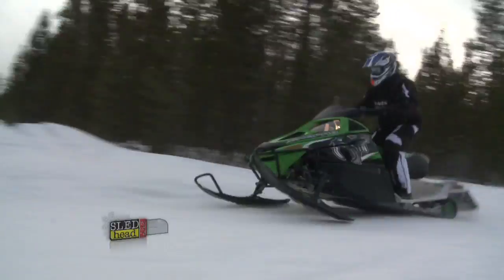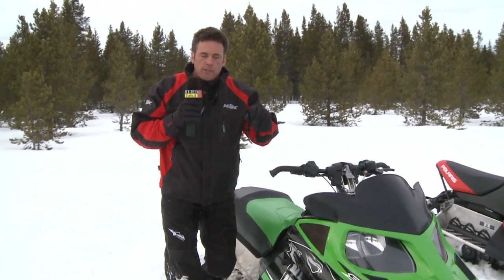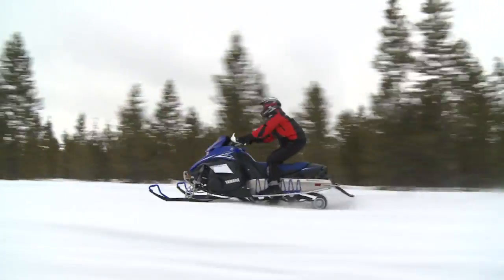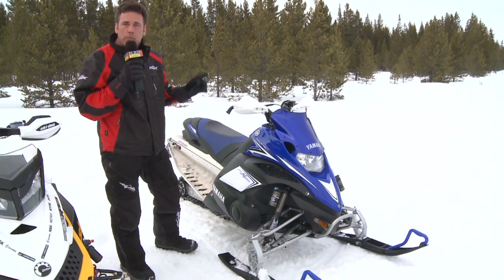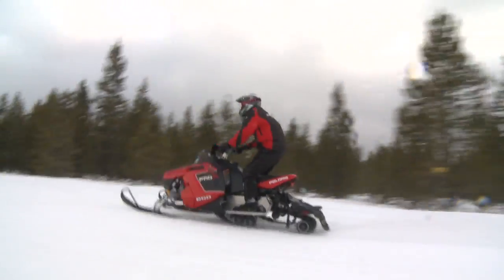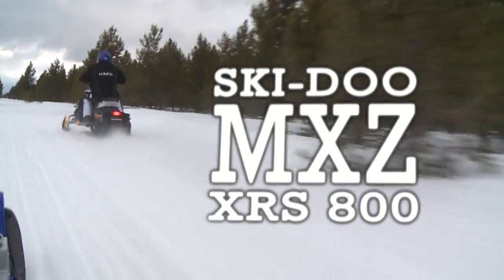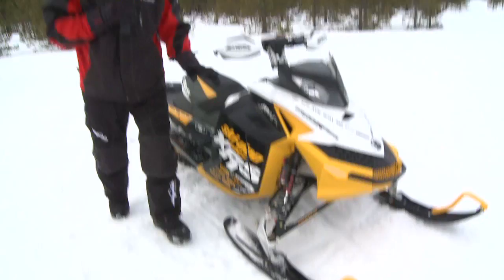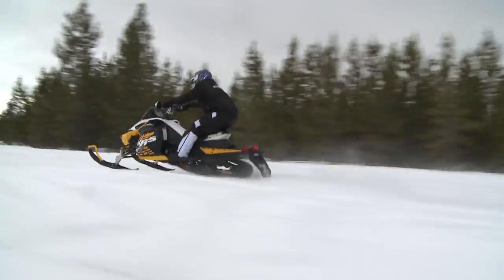Sledhead 24/7 & Paul Mack @ SnoShoot in West YellowStone, MT. Episode 2 Act 3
SleadHead 24/7 rides with Paul Mack in West Yellowstone, MT to find the best  sled of the year!

Ep2 Act Three